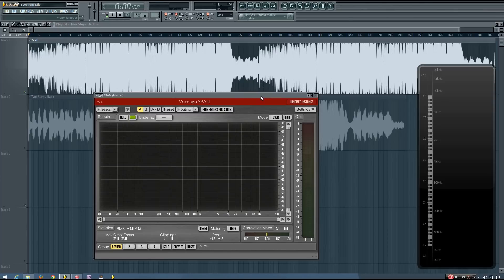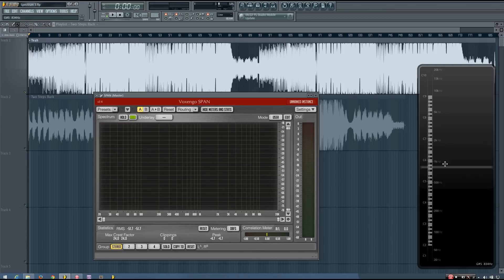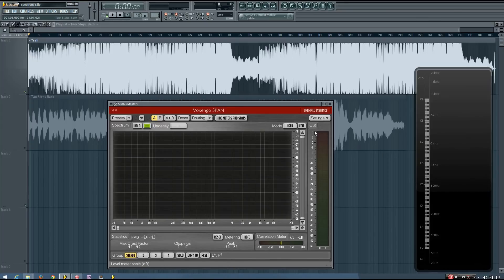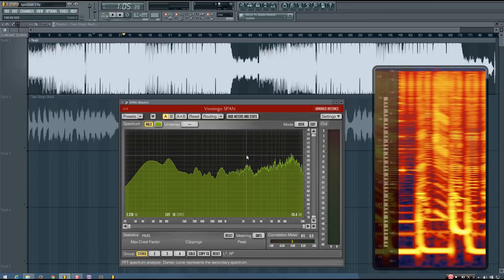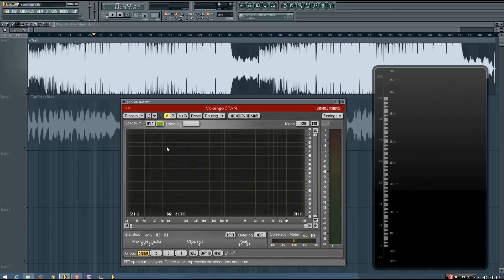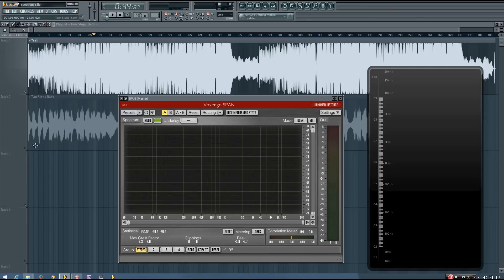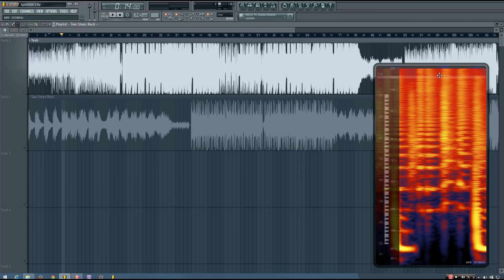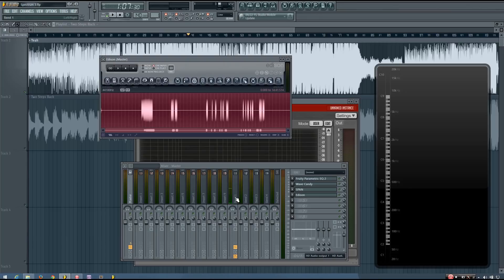Mixing Tutorial: Using Spectrum Analyzers to Improve your Mixes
In this tutorial video I explain how you can use spectrum analyzers to help improve your mixes, especially as a beginner.